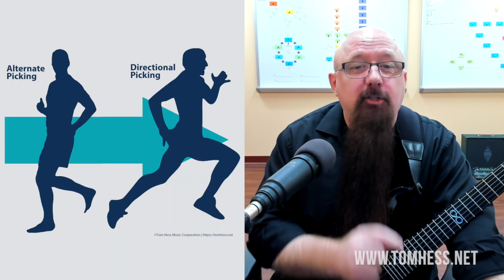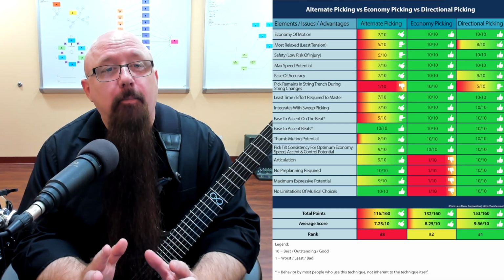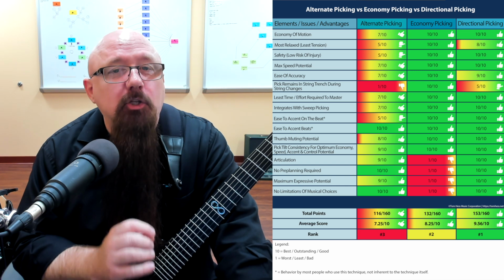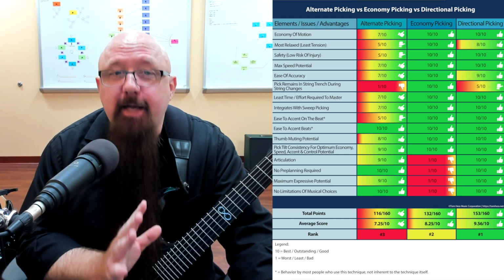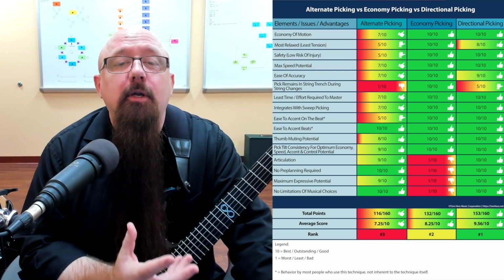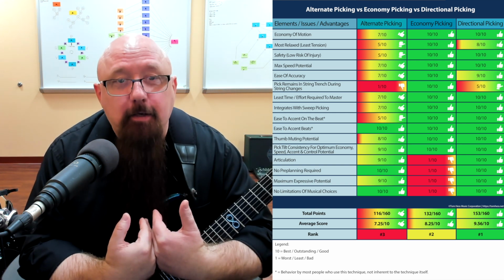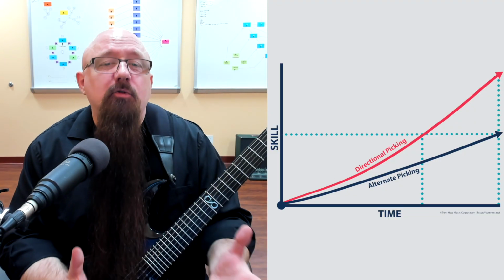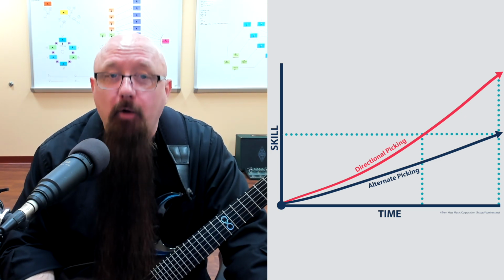The Best Guitar Picking Technique - Alternate Vs Directional Vs Economy Picking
ttps:// What’s the best picking technique for guitar, alternate picking, economy picking or directional picking? The answer is revealed in this video. Here’s what you learn [...]

First, we will compare and contrast the difference in guitar picking techniques: alternate picking, economy picking and directional picking.

Second, I’ll teach you the pros and cons of each picking technique so you can decide for yourself which is the very best guitar picking technique.

Third, we’ll explore whether or not it makes sense to learn and master all three picking techniques, or only one of them.

Finally, I’ll show you the objective evidence and my conclusion about why I believe directional picking is a far superior picking technique to both alternate picking and economy picking.

But in the end, I urge you to take a look at all the facts and make up your own mind.

This video was taken from my long form article on the best picking technique for guitar.

Learn how the pros build lightning fast guitar picking speed and how you can do it too